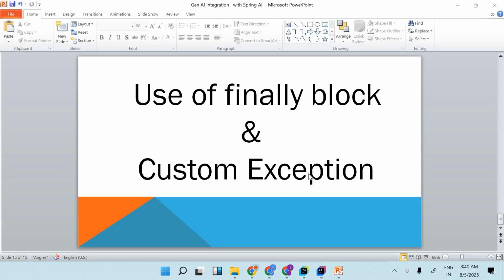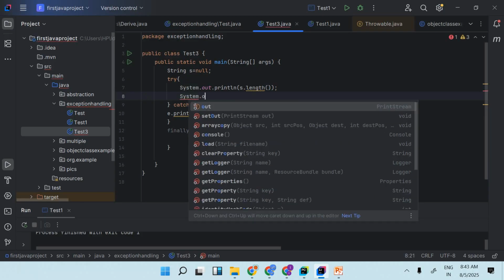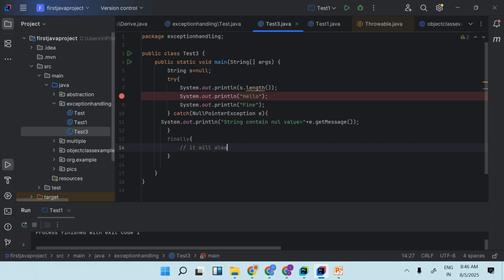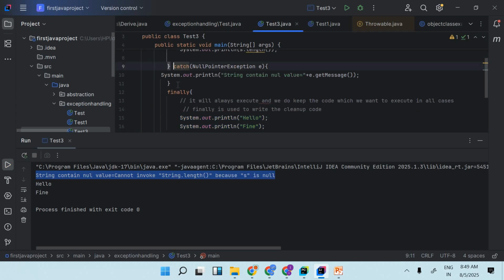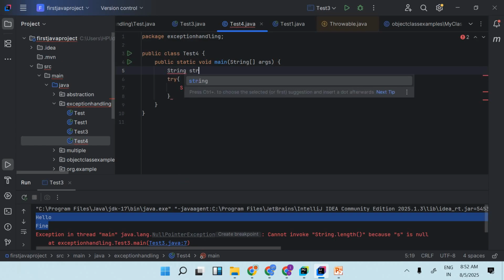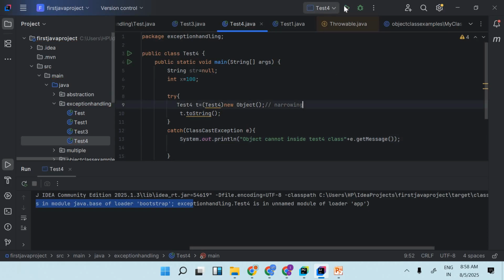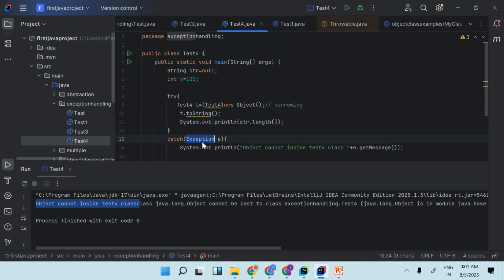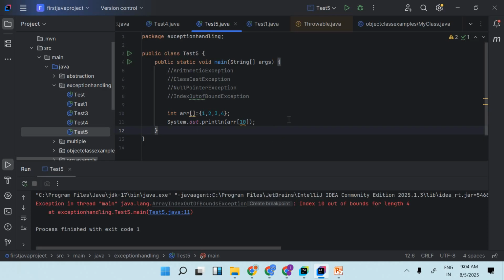Java Error & Exception Handling Made Easy | Complete Guide (2026)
Master Exception Handling in Java | Try-Catch, Throws, Custom Exceptions Explained

Want to write cleaner, safer, and more reliable Java code? In this video, you’ll learn everything about Exception Handling in Java — from try-catch blocks to throw, throws, finally, and even custom exceptions with real-time examples.

💡 What You’ll Learn:

What are Exceptions and Errors in Java

Difference between Checked and Unchecked Exceptions

How to use try, catch, finally effectively

Using throw and throws keywords

Creating and handling Custom Exceptions

Best practices for error handling in Java projects

📘 Perfect For:

Java Beginners and Intermediate Developers

Professionals working on Spring Boot or Microservices projects

🚀 High-Ranking Search Keywords

types of exceptions in java
checked vs unchecked exception java
runtime exception java
compile time error java
how to handle exceptions in java
java exception example
java programming tutorial
oops concepts java

💡 Beginner-Friendly Keywords

programming tutorials
software development basics

🎯 Interview / Practical Keywords

java interview questions exception
exception handling interview questions
real world exception handling java
best practices exception handling java
clean code java exception

🔥 Hashtags (add at end of description)